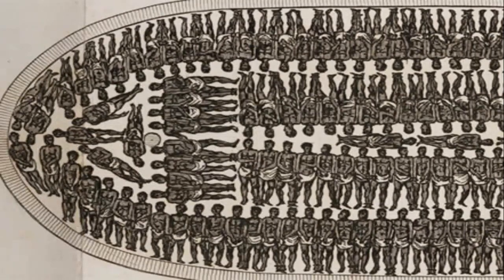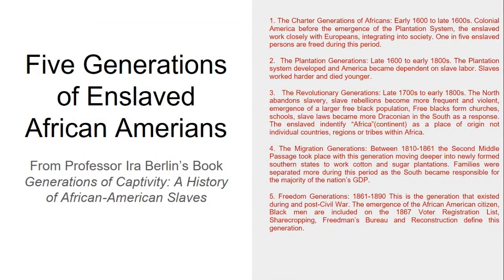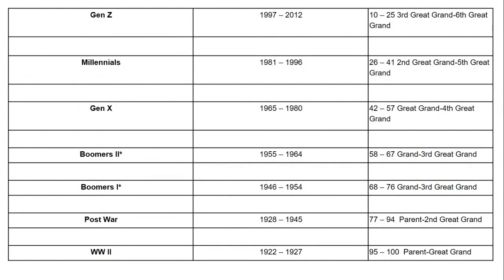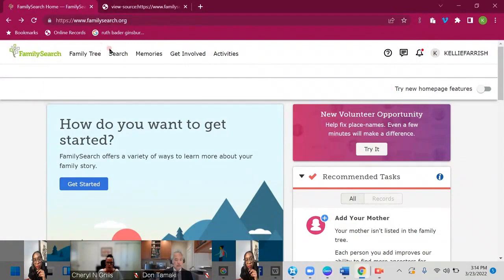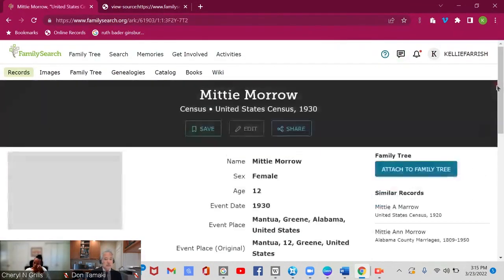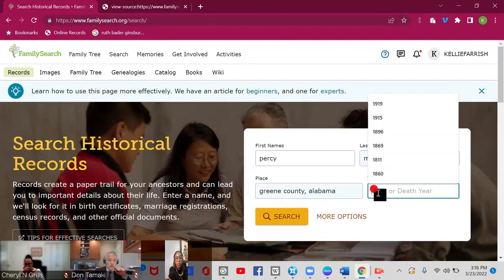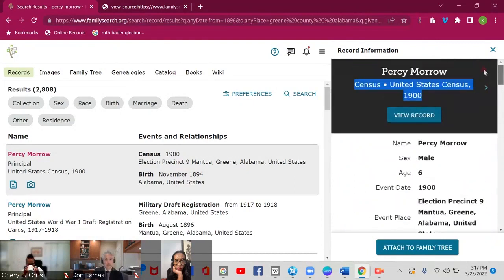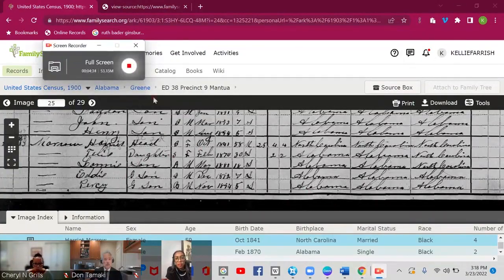Dr Kellie Farrish explains to Reparations Task Force how to show descendancy from enslaved ancestors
Dr Kellie Farrish explains to the California Reparations Task Force how to show you're a descendant of enslaved ancestors eligible for California Reparations.